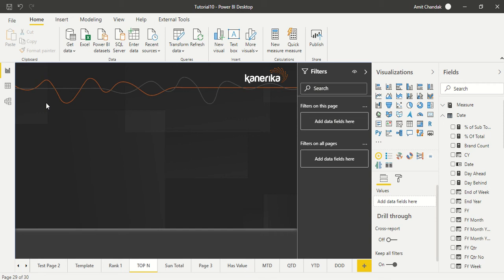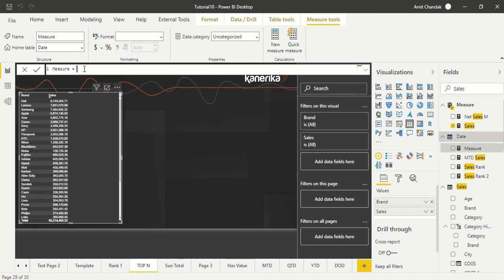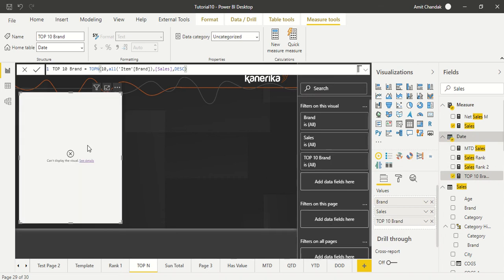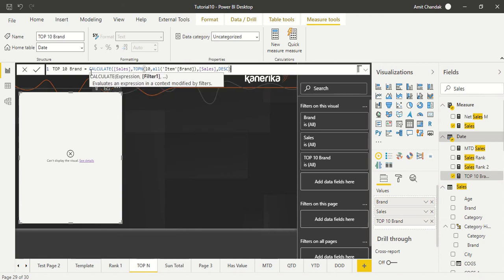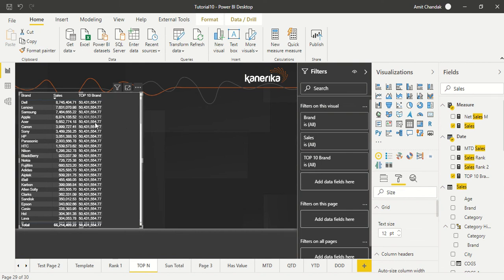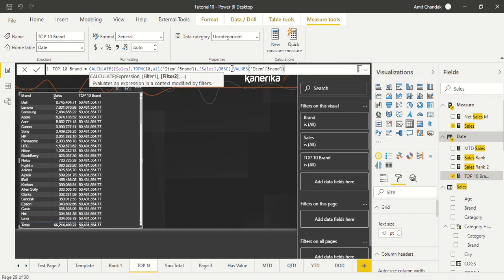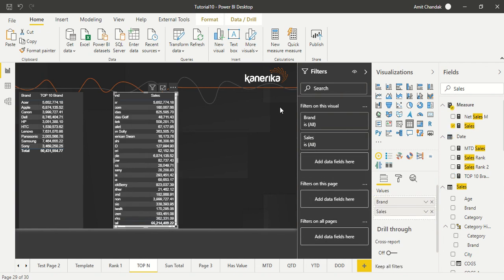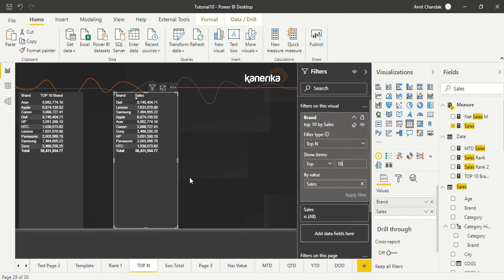Power BI Tutorial Series for Beginners Part 42: TOPN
Power BI TOPN, DAX TOPN, TOPN